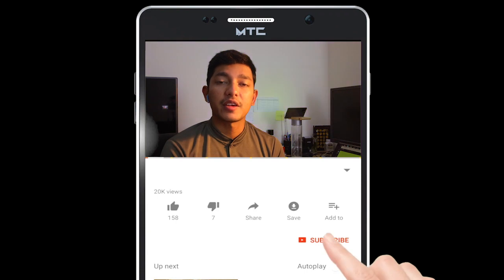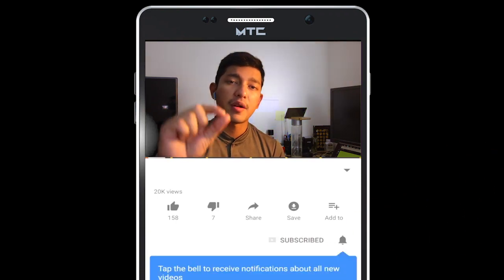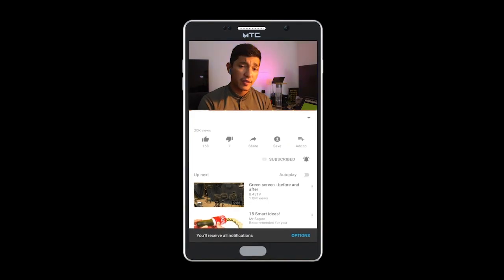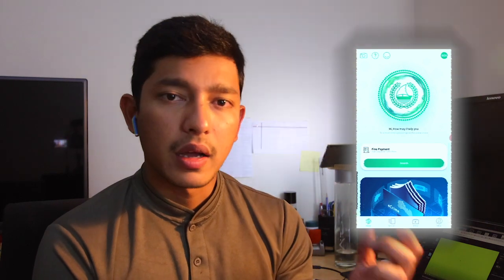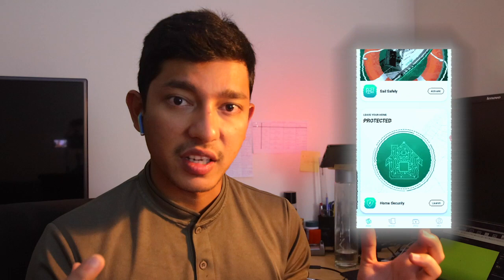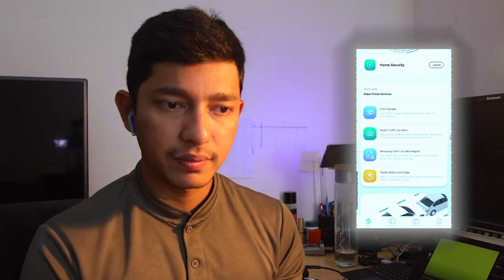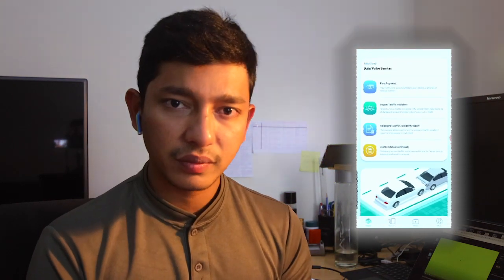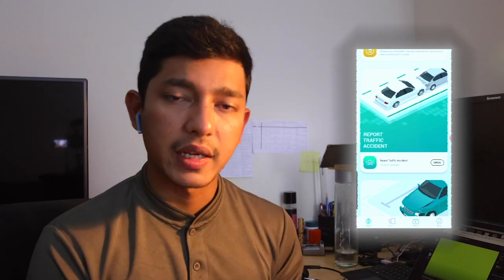DUBAI කියන්නේ SMART CITY ඵකක්ද? ඹබ නෝදන්නා වැදගත් විස්තර..🇦🇪 (Dubai Sinhala News)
Hello There,

If you like to know more about Job market and informative business ideas then your in the right place. consider Subscribing to the Channel and don't forget to hit the Bell 🛎 Icon so that you'll be the first one to watch the video.

My camera
My Smart Phone
Go Pro

My Laptop